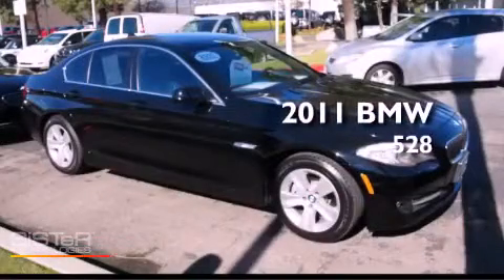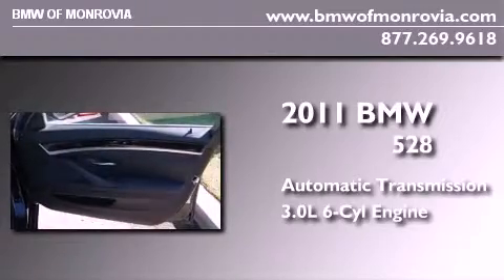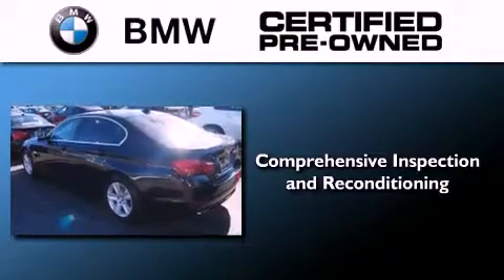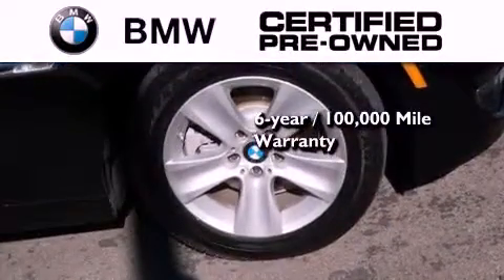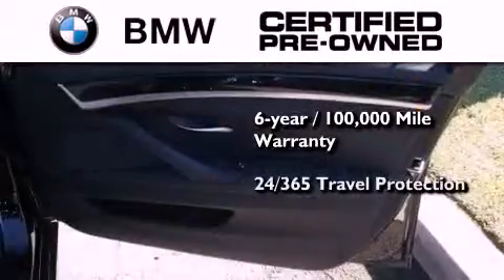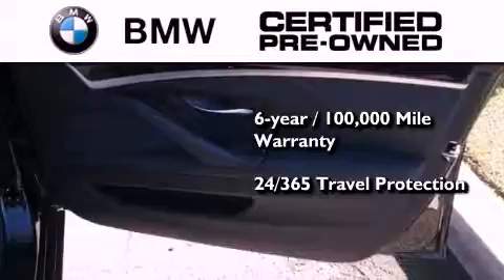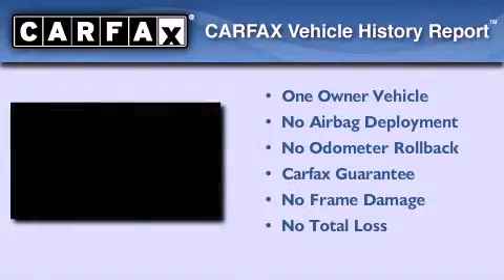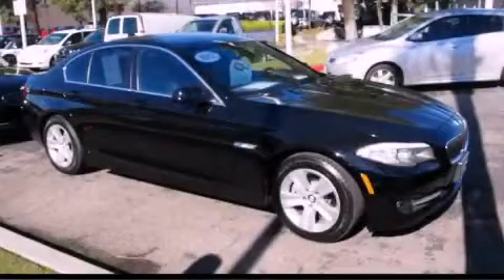2011 BMW 528 Certified Monrovia CA 91016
Year : 2011
 Make : BMW
 Model : 528
 Engine : 3.0L I-6 cyl
 Trans . : Automatic
 Exterior : Black
 Miles : 14,662
 Interior : Black
 BMW of Monrovia
 2011 BMW 528 Monrovia CA